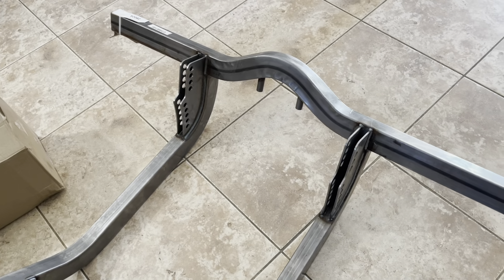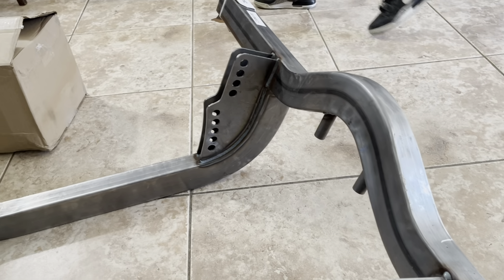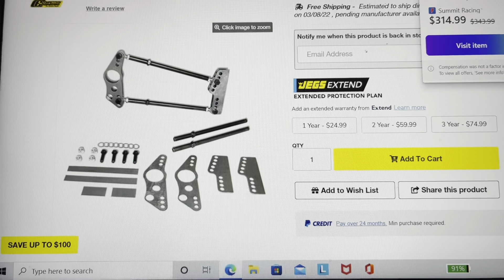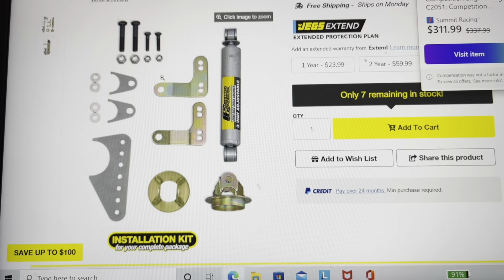More Parts For The 1974 Celica 2JZGTE Build!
Unboxing some new parts for the 1974 Celica 2JZGTe build! We got in the rear back half kit from competition engineering and jegs. This kit is awesome! It comes with our 4-link setup and rear coil over shocks which ain't bad for the money.

The Cameras I Use:
GoPro Hero 7 Silver
GoPro Hero 3+
Nikon D3200

My Editing Software:
Corel VideoStudio

My Laptop:
Lenovo Legion 5 Gaming Laptop